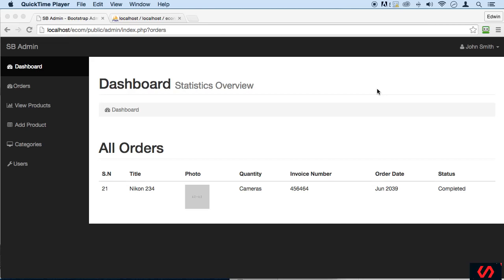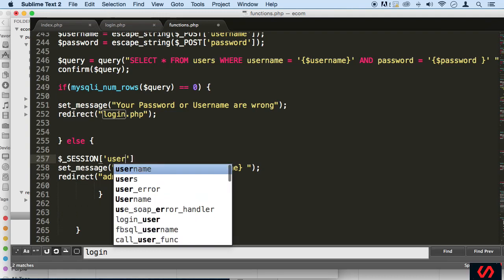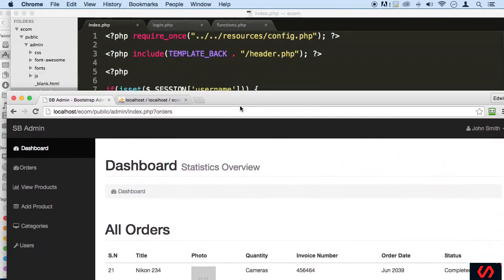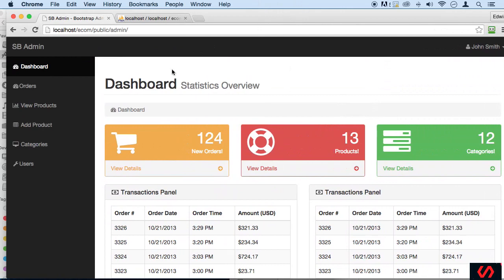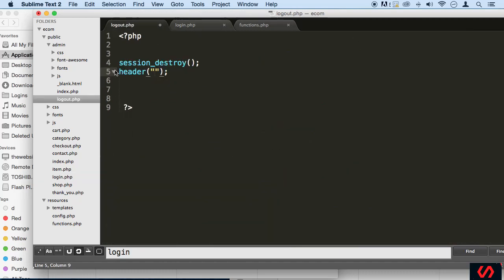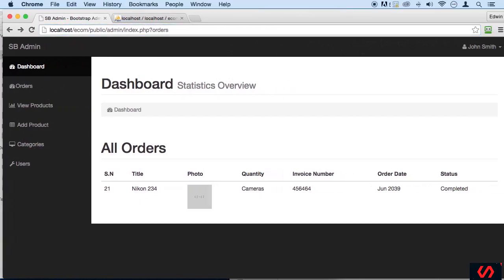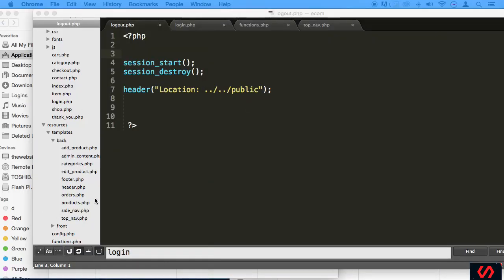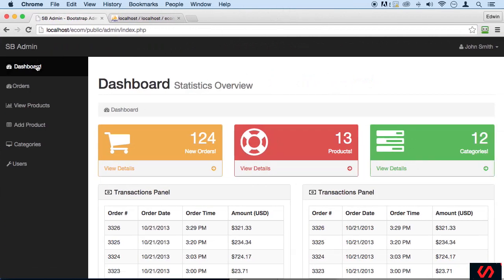60 Admin Security Code English